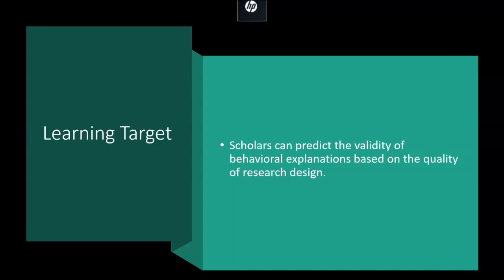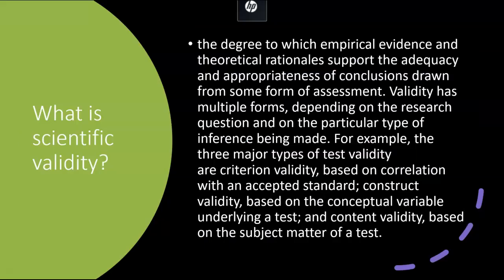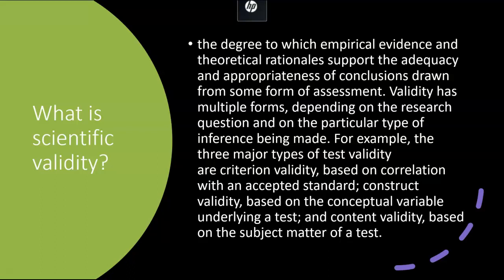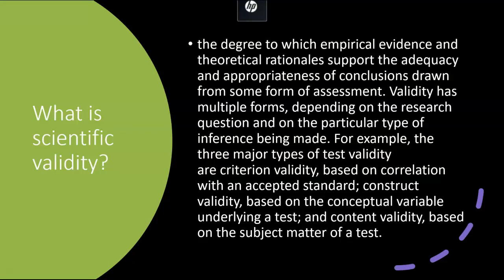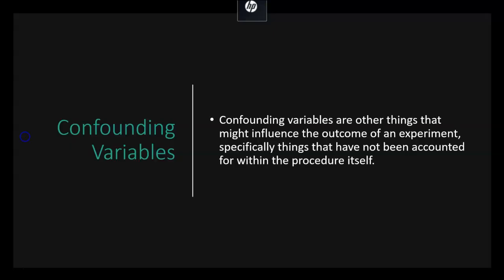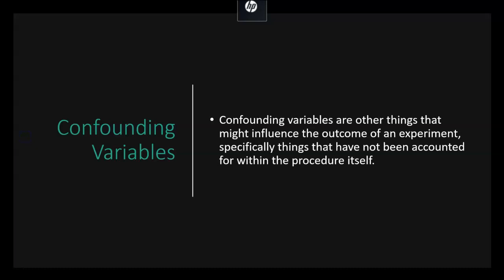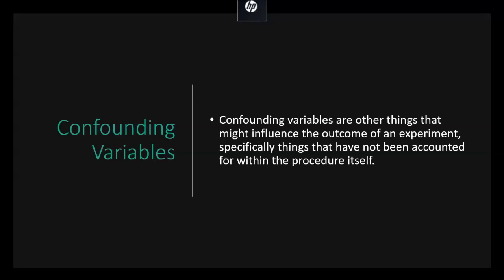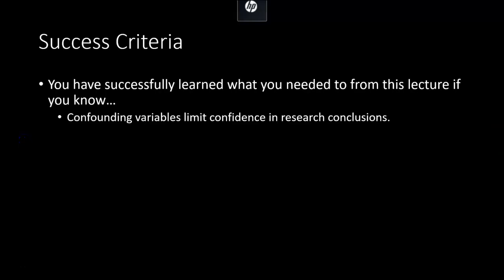Lecture 1.4: Selecting a Research Method